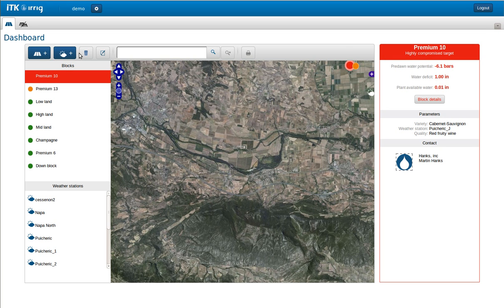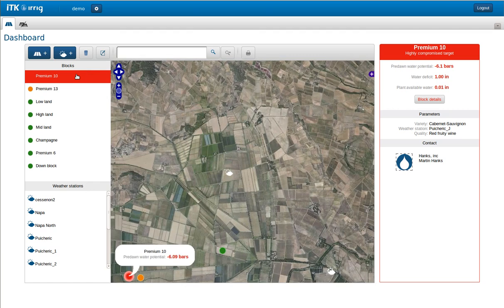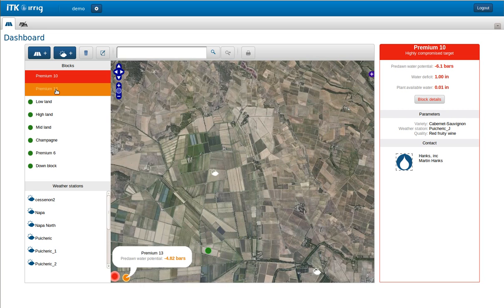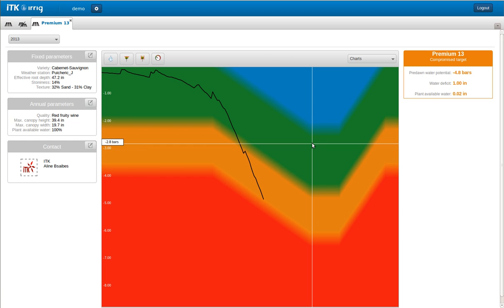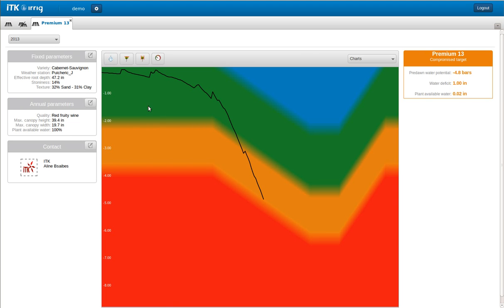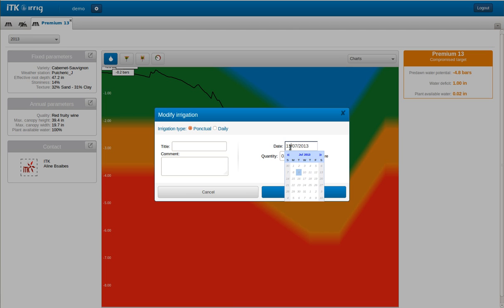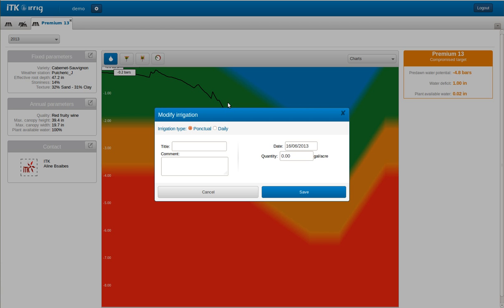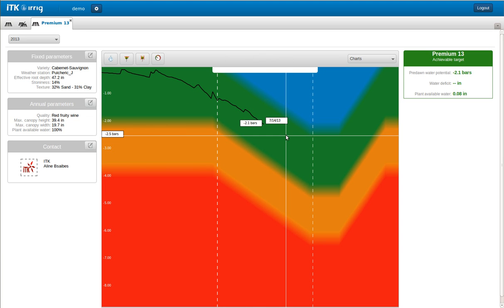How to simulate an irrigation with ITK Irrig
Thanks to this video, you can learn how to simulate an irrigation on a plot with ITK Irrig.
Do not forget your login to connect on the software !